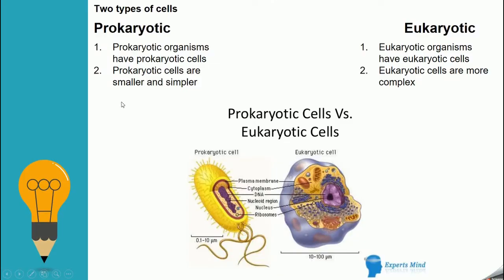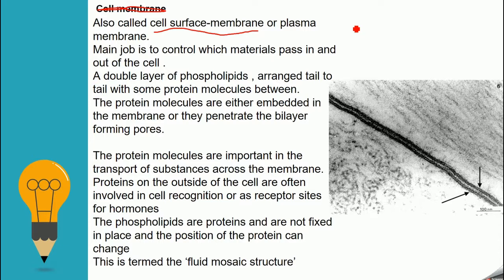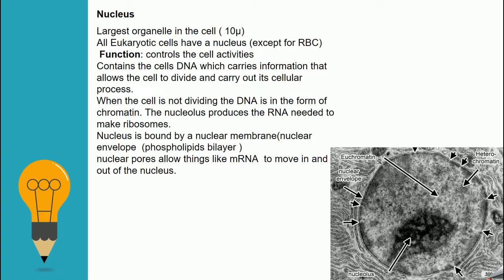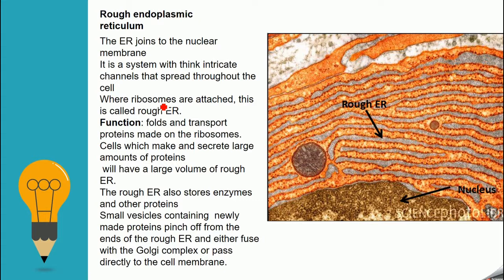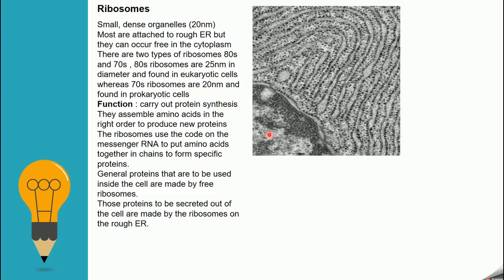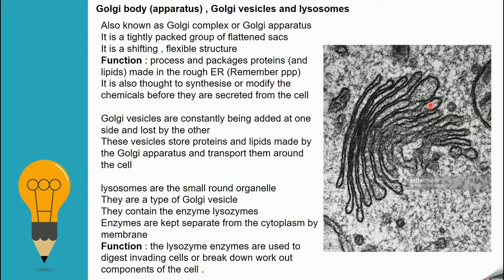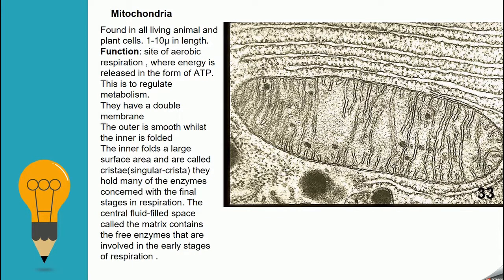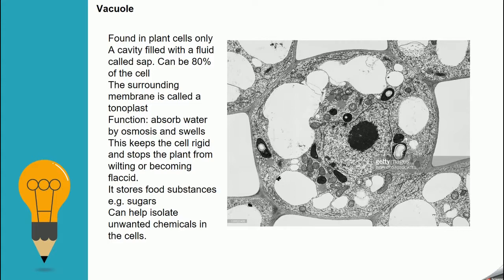AQA Biology I cells #1